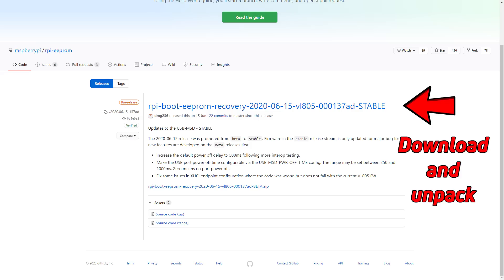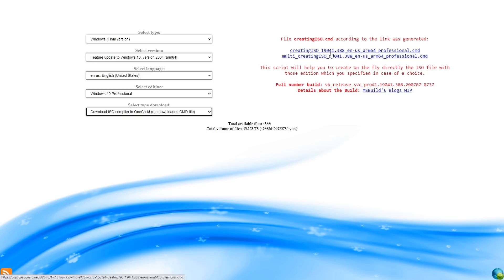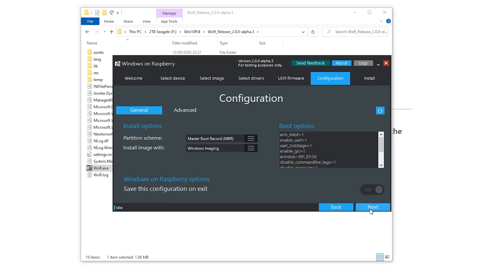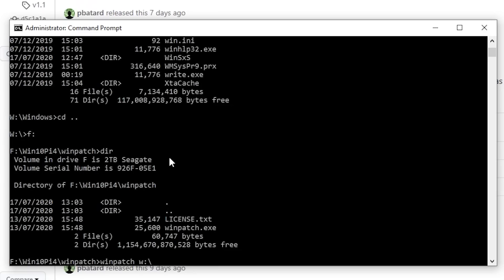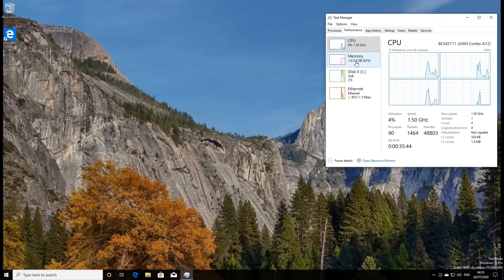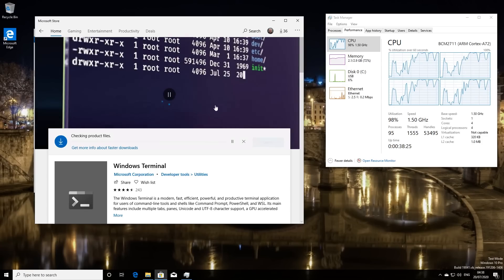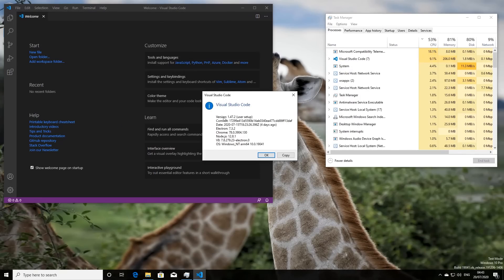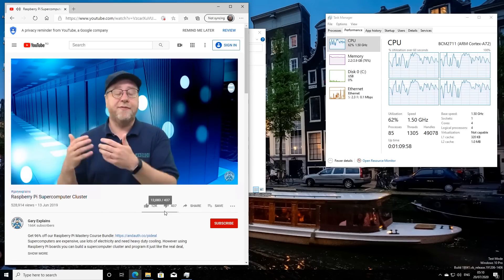Windows 10 Desktop on a Raspberry Pi 4!!!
Thanks to the efforts of projects like "rpi4-uefi" and others, it is now possible to install Windows 10 on the Raspberry Pi. Here is my guide!

Winpatch command - NOTE: Change the # to the correct drive letter: "winpatch #:\Windows\System32\drivers\USBXHCI.SYS EA000037E8630091 EA000036E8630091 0A010037E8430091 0A010036E8430091"